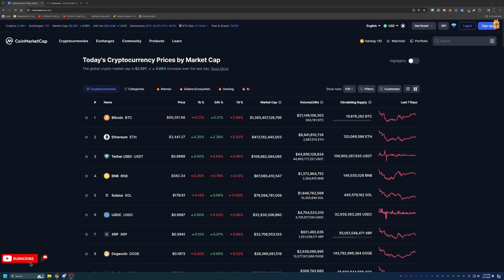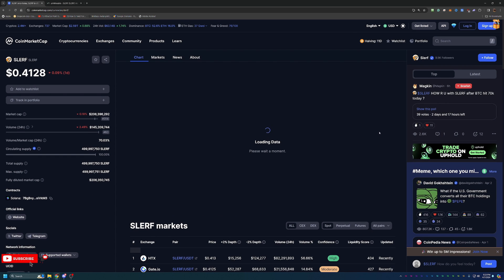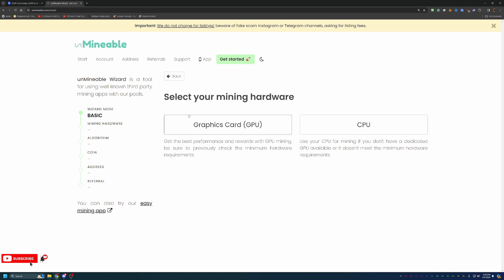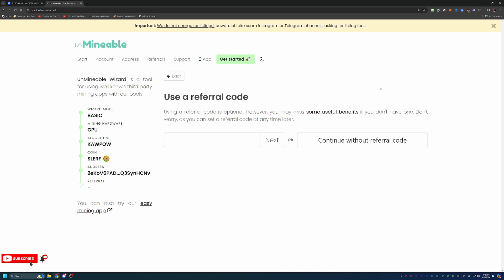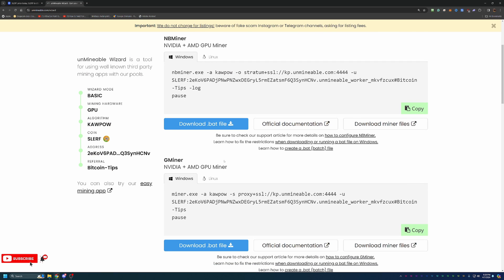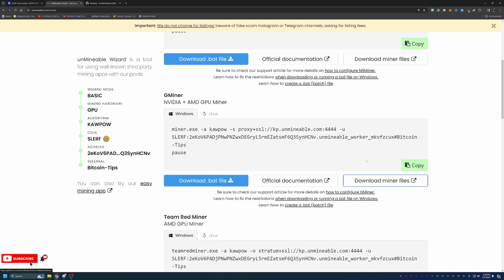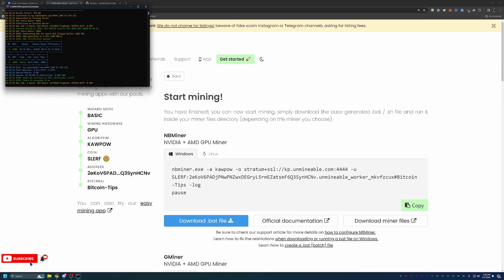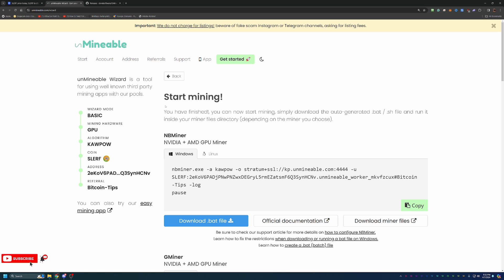How To Mine SLERF Coin Using Windows | 2025 Guide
Today I am talking about you can start mining SLERF Coin in less than 10 minutes using your windows computer in 2024!!